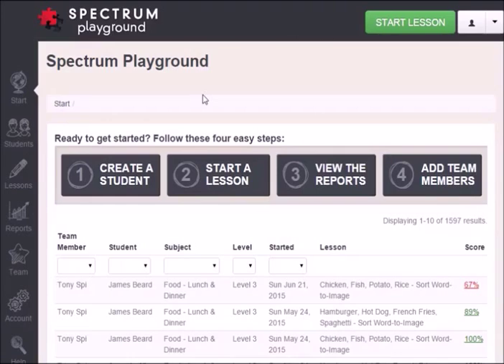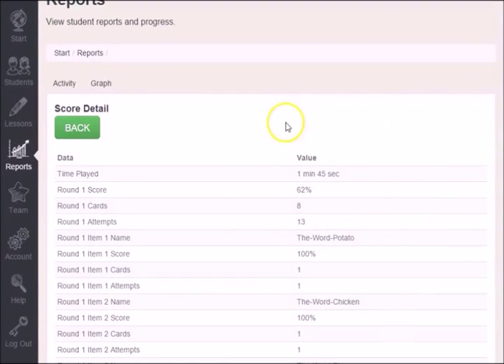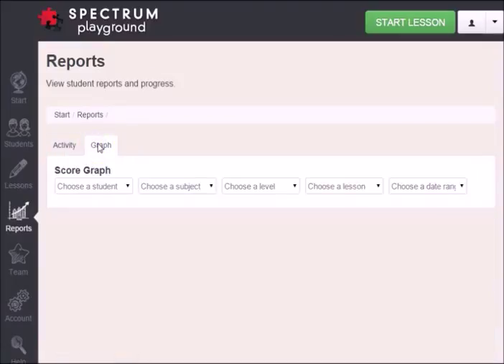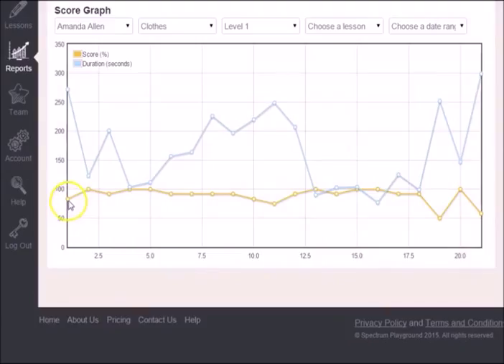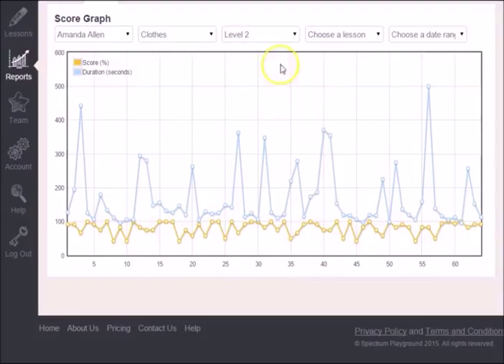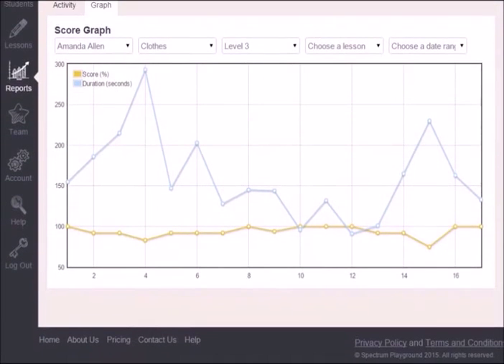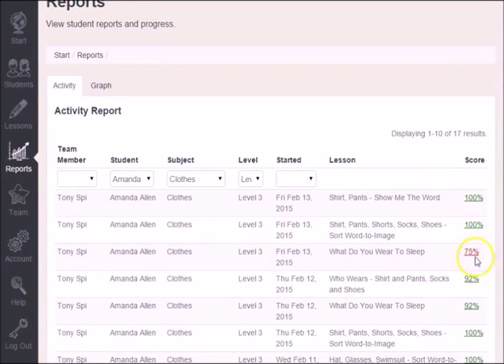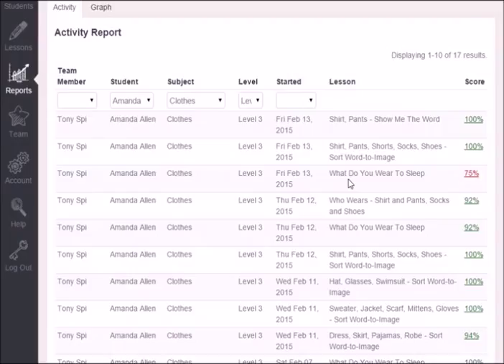Reporting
Overview of Spectrum Playground's reporting function.

Spectrum Playground offers online education for children with autism.